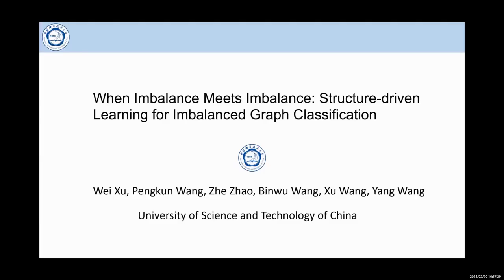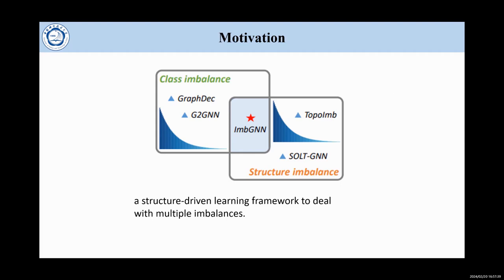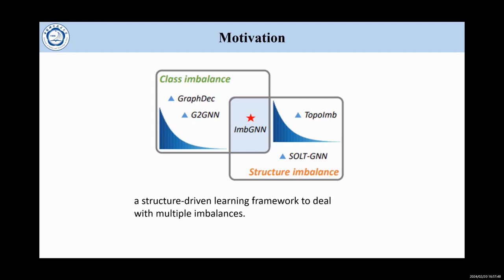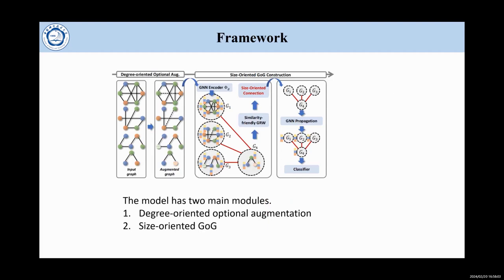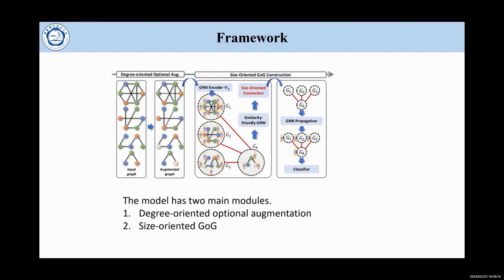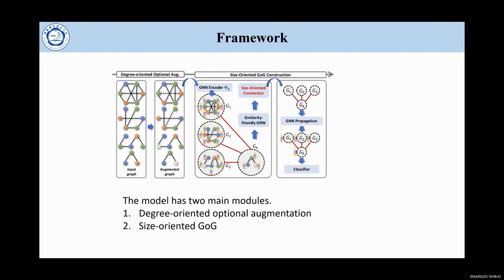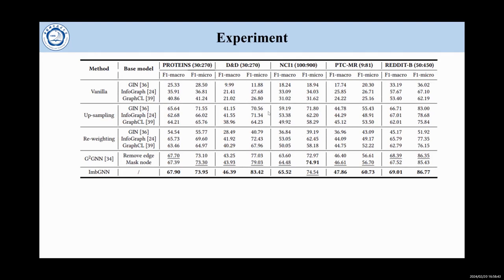[rfp1890] When Imbalance Meets Imbalance: Structure-driven Learning for Imbalanced Graph Classificat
"When Imbalance Meets Imbalance: Structure-driven Learning for Imbalanced Graph Classification

Wei Xu, Pengkun Wang, Zhe Zhao, Binwu Wang, Xu Wang, Yang Wang"